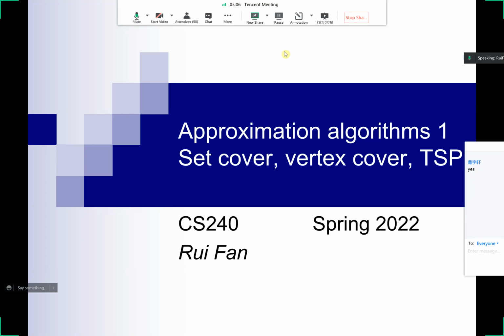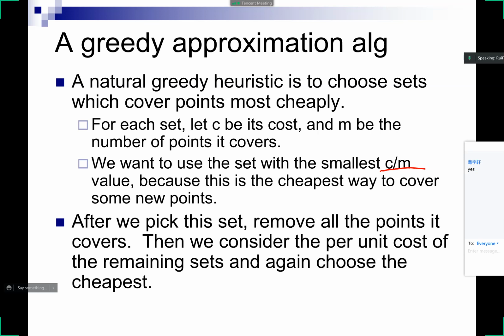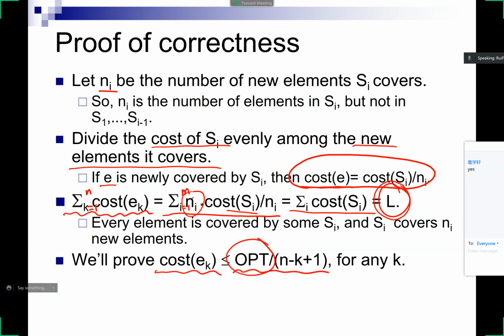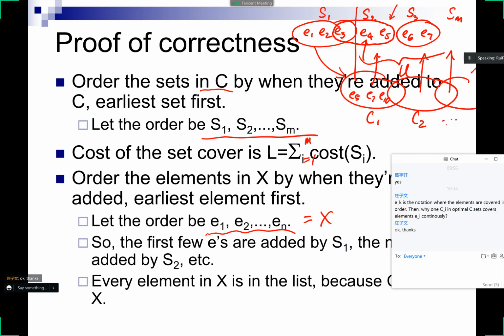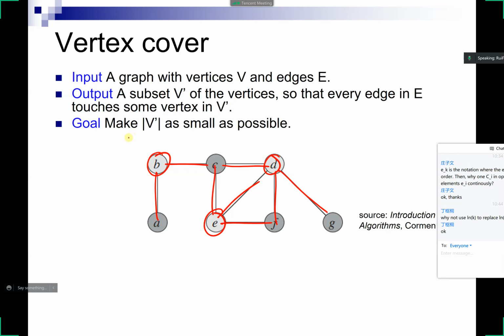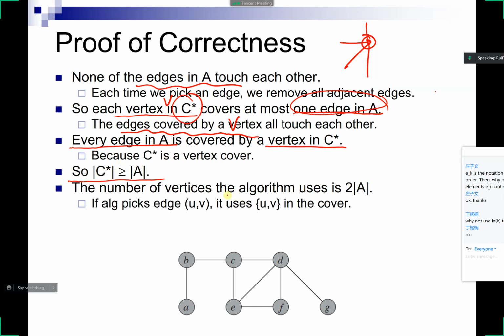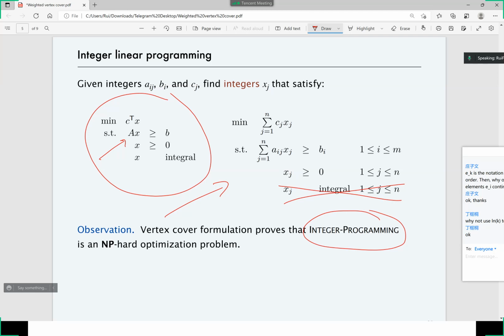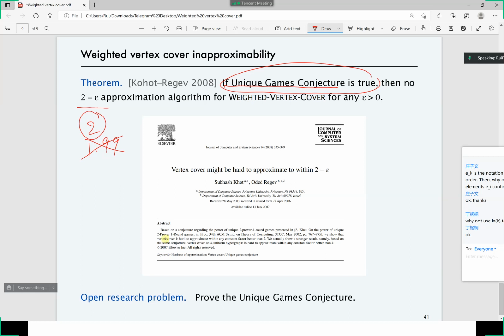22 Approximation algorithms 1